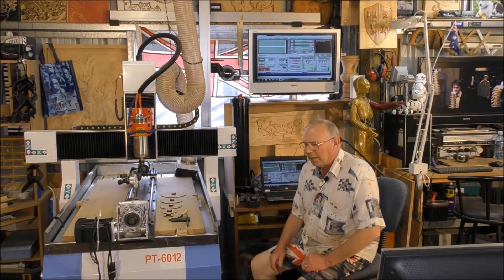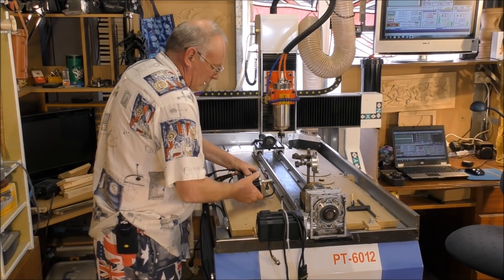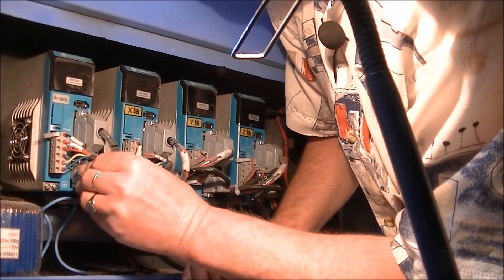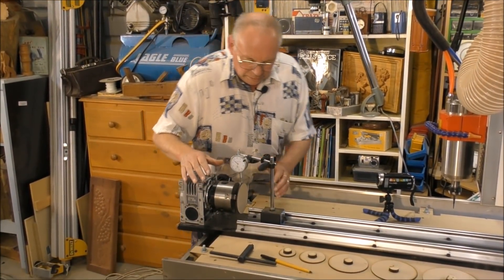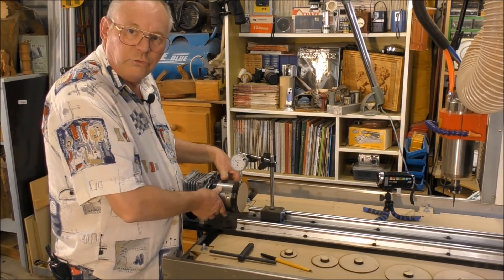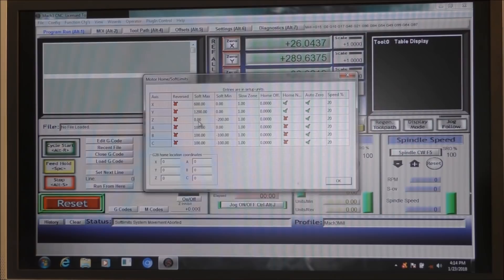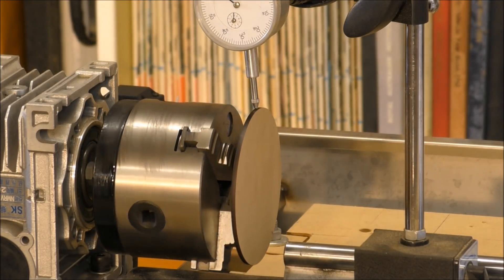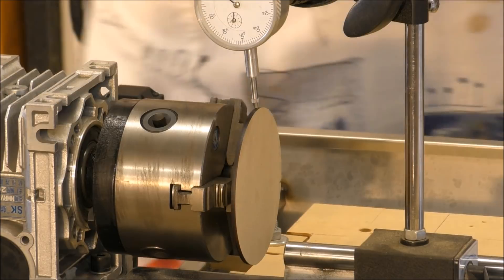225 Simple 4th Axis setting up in Mach3 with SERVO or stepper motors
4th Axis setting up in Mach3 with SERVO or stepper motors without a CNC wrapper program.

ROGERWEBB5798
(ONLY AT THIS ADDRESS BELOW)